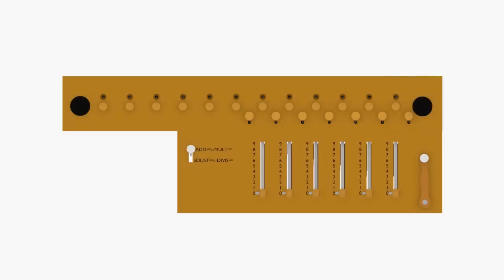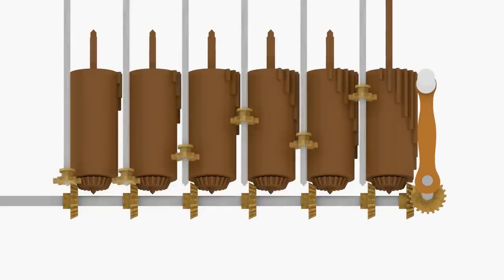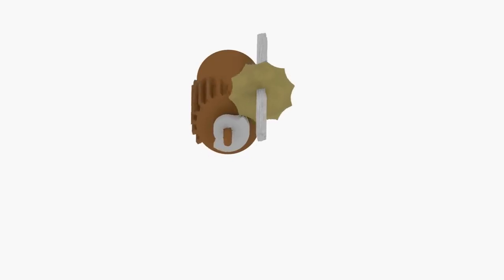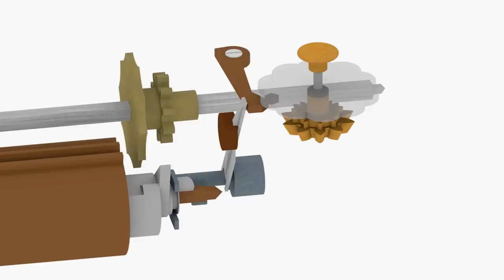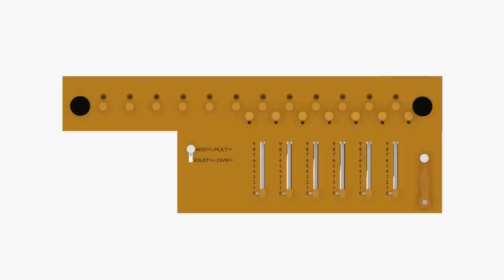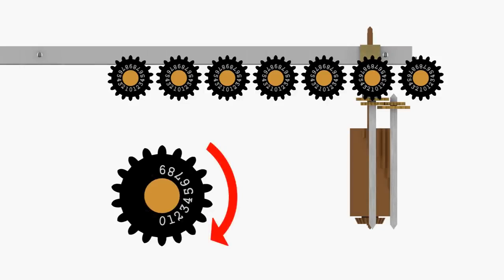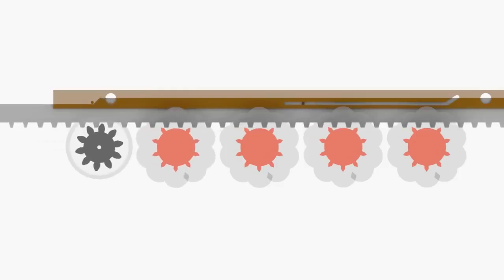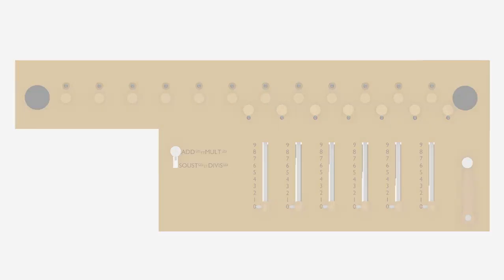How the Arithmometer Works, Charles Xavier Thomas, Colmar in Alsace, France, 1872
Demonstration video of the four species function (addition, subtraction, multiplication, division) of the Arithmometere. This model was the first commercially successful calculator to be made in a series production. Fifteen hundred were produced between 1821 and 1874. During this time many other companies began producing similar machines.